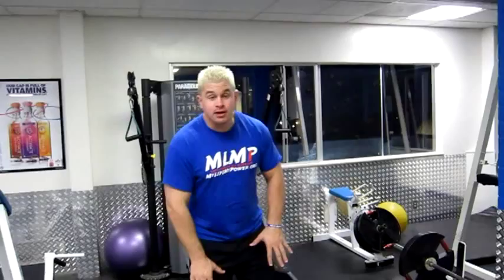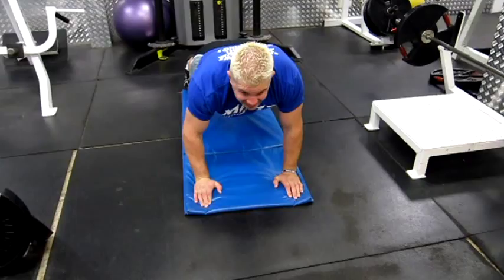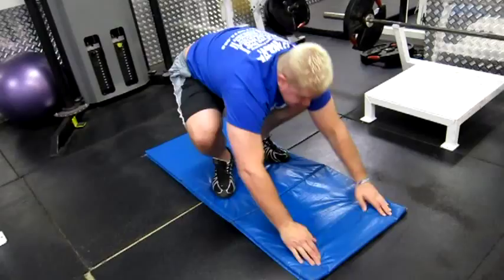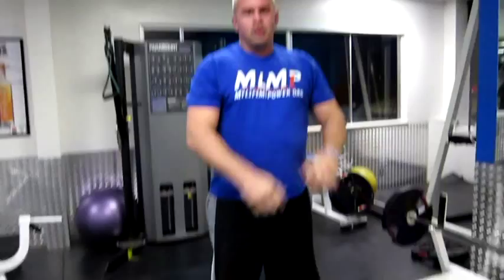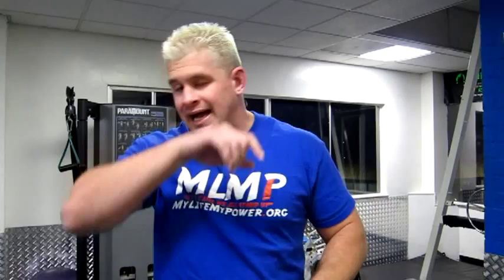intense burpee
Follow our Blog of ALL our videos and stay up to date

Daniel Puder is going to teach you how to do a core drill. This will help your overall Fitness goals and workouts improve. this will help you prepare for a match and also is a great fitness workout to gain cardio or do in rounds like MMA or boxing.

Daniel Puder, born on October 9, 1981, first made a name for himself in high school. Puder finished first place in his weight division in the Central Coast Section amateur wrestling. He accomplished this while wrestling with a broken hand. The wrestling mat wasn't the only location where Puder began demonstrating success despite the odds. As a high school student, he began his entrepreneurial career by starting several successful businesses.

Puder has never been one to settle for average in anything he does. He sought out the tutelage of MMA amateur wrestling legends Frank Shamrock, Brian Johnston, Danny Chaid, and trained at the American Kick Boxing Academy in San Jose until 2008 when Puder moved to Los Angeles and started training under the TOP MMA Heavy weight coach, Eric Paulson.

Whether it's in a business meeting or in the ring, Puder has the same attitude: Success, Heart, and Improve. He has MMA competition records of 8-0 (PRO) and 20-0 (amateur). Puder gained enormous momentum when he nearly made 1996 Olympic Gold Medalist Kurt Angle tap out on national television.

In October 2004 through 2006, Puder was selected from thousands of applicants to compete in World Wrestling Entertainment's first-ever $1,000,000 Tough Enough Challenge on Smack Down on UPN. The national and international TV exposure got Puder to where he wanted to be. Puder WON $1,000,000 Tough Enough and then went back to Mixed Martial Arts. In 2006, Puder started fighting and won 3 fights. He was very successful and received numerous articles and was featured on many TV and radio shows. In 2007, Puder continued to win 2 more fights. He started to earn recognition on the front pages and sports sections of many newspapers, and also was seen on KRON, FOX SPORTS, and NBC.
In 2008 Puder produced a HUGE event for Cops Care Cancer Foundation in Los Angeles, moved to Los Angeles, and joined CWS for his official fight team.

In 2009 Puder launch a new company won his 8th fight, Is getting 40,000 viewers on him name value each day, Launching his own Fight League and 5 more Youtube.com shows, Earned a 4 page spread in Mens Fitness, was on 2 more TV shows, and added 2 more charities to the Family of helping!! Puder is now living in Los Angeles and balances his extreme training schedule with one of his other passions: giving youth the opportunity to excel. Puder started his first charity when he was 19 years old and now is involved with HAWKE FOUNDATION, Toys for Tots, Stanford and San Francisco Hospital, After School All Stars, and Cops Care Cancer Foundation, San Jose Police Athletic League (PAL), Puder Strength Training, Shiners hospital, Clays for Kids and many others. No matter how busy his schedule is, he never runs out of time for others who need the attention the most. At age 28, Puder already looks to the future. Puders goals for 2010 are high as he looks to gain more exposure in his 28th year than any previous year.

Host - Daniel Puder -@danielpuder